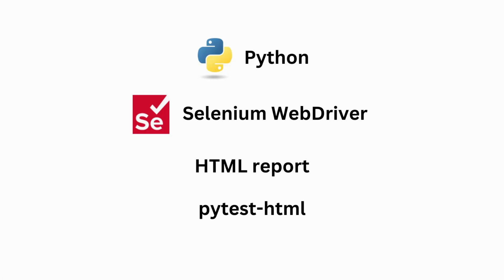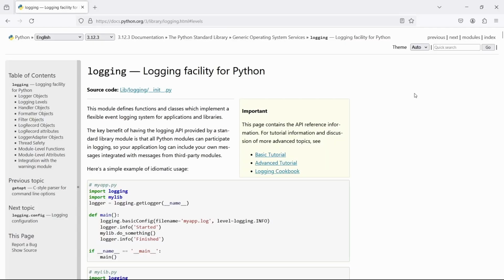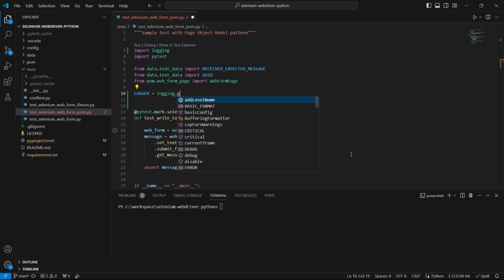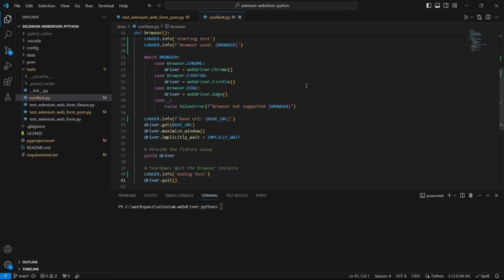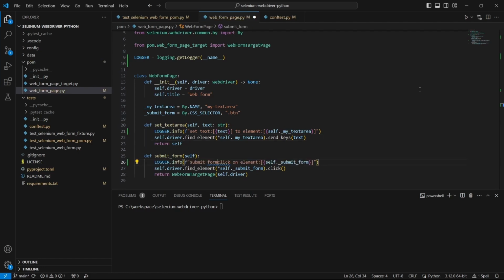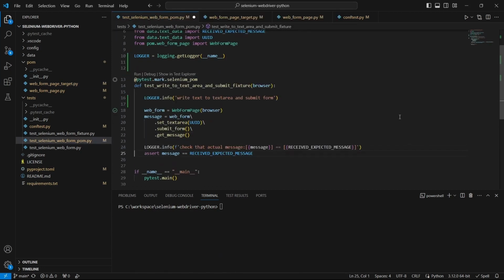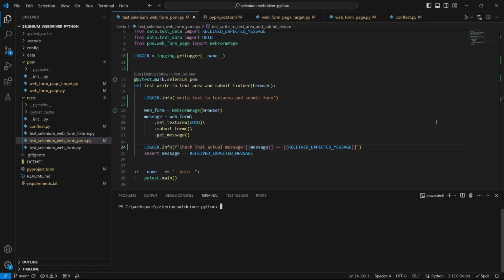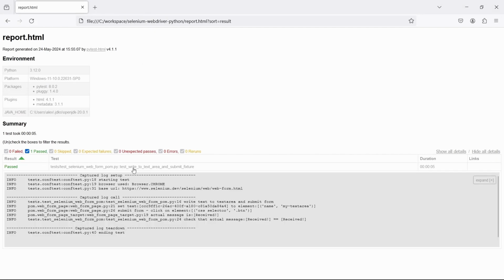Selenium Python Html Reports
Generate Selenium Python Html Reports/ Generate Pytest HTML Reports